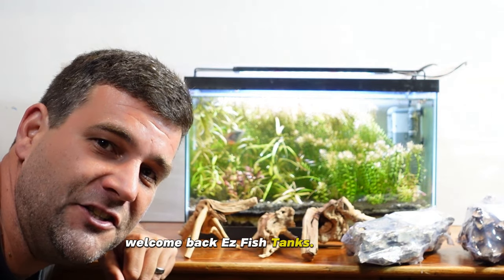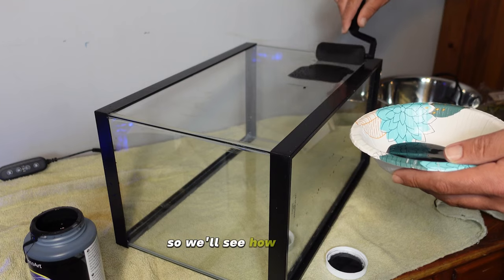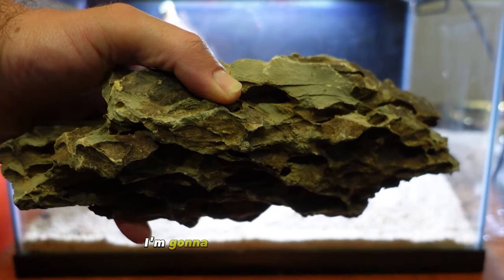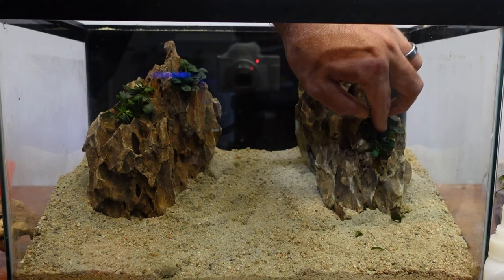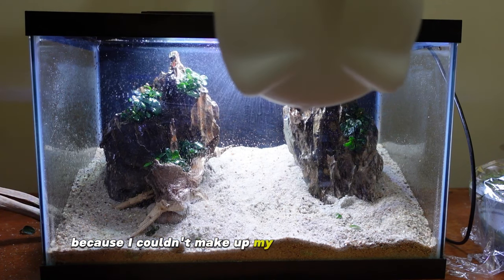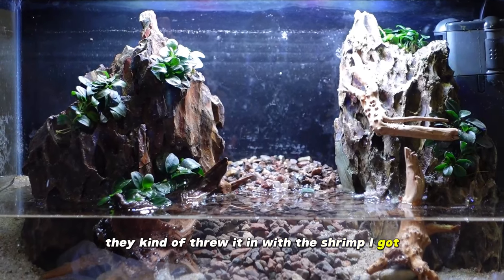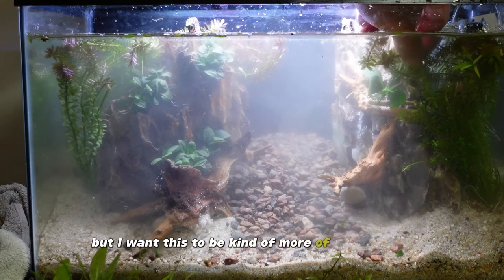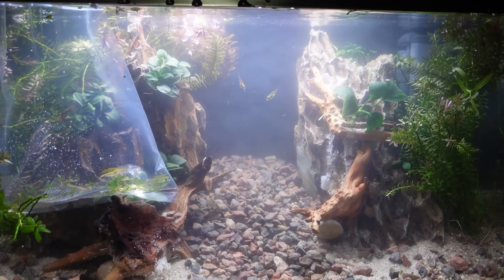Dueling Peaks Aquascape: Rare Rasboras And Mesmerizing Hardscape (tutorial)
Dive into the mesmerizing world of aquascaping with our step-by-step tutorial on creating a breathtaking  Dueling Peaks Aquascape using dirted substrated for this planted mountain scape. Featuring rare Green Kutobai Rasboras and Green Emerald Shrimp! In this detailed guide, we'll walk you through the art of designing and setting up your very own stunning aquatic masterpiece.

🌿 Discover Aquatic Artistry: Learn the secrets behind creating a captivating aquascape, blending the natural beauty of Dueling Peaks with the vibrant charm of Green Kutobai Rasboras and Green Emerald Shrimp.

🎨 Design & Layout Techniques: Master the techniques of layout design, from arranging rocks and driftwood to selecting the perfect plants. We'll guide you in transforming your aquarium into a living work of art.

🛠️ Step-by-Step Guidance: Follow our easy-to-understand steps, suitable for beginners and experienced hobbyists alike. No prior aquascaping experience? No problem! We'll guide you from start to finish.

🌊 Creating Tranquility: Explore the calming effects of aquascaping as we delve into the art of creating a serene underwater environment. Discover how your aquatic hobby can be a source of relaxation and creativity.

👩‍🔧 DIY Tips andTricks: Uncover practical DIY tips and tricks for maintaining your aquascape, ensuring it remains a thriving ecosystem for your Rasboras and other aquatic life.

Join us on this educational journey as we unveil the secrets behind crafting a Dueling Peaks Aquascape with Rare Green Kutobai Rasboras and Green Emerald Shrimp. Whether you're a seasoned aquarist or a beginner looking to start your aquascaping adventure, this tutorial is your gateway to creating a living masterpiece in your own home.

📌 Have questions or want to share your aquascaping journey?

Chapters:
00:00 - Intro
00:55 - Moving Blue Dwarf Gourami
02:00 - Removing Existing Plants
03:39 - Painting The Tank Black
06:12 - Adding Substrate
09:45 - Adding Dragon Stone / Hardscape
20:35 - Flooding The Tank
22:00 - Adding accent rocks and wood
25:00 - Adding Stem Plants
29:25 - Introducing Fish and Shrimp
34:00 - Enjoing the Final Scape